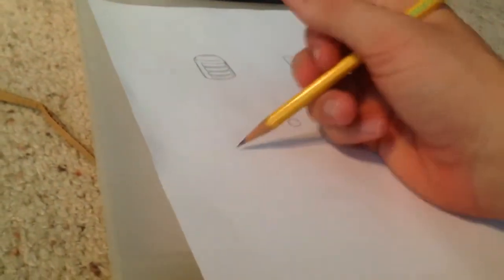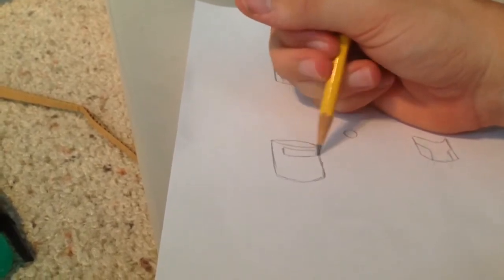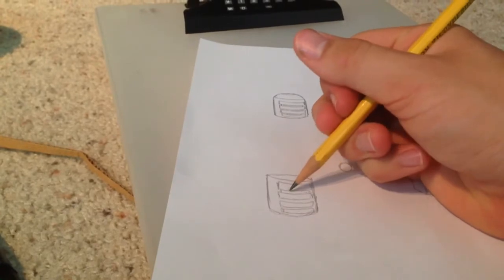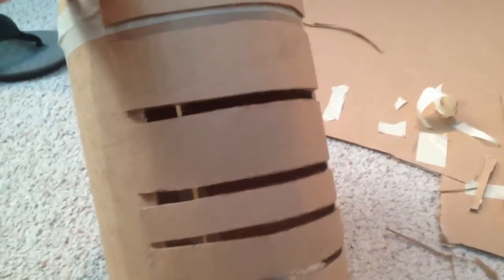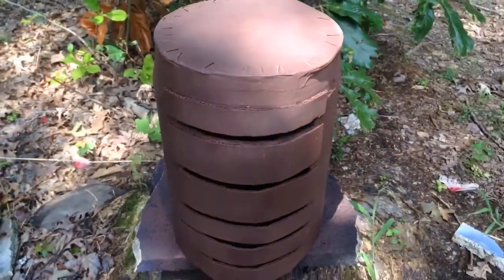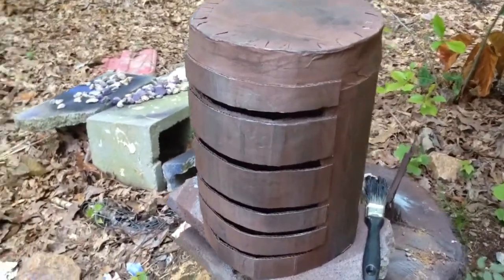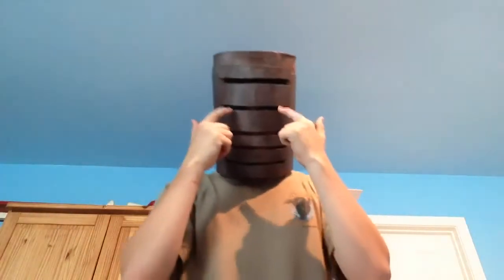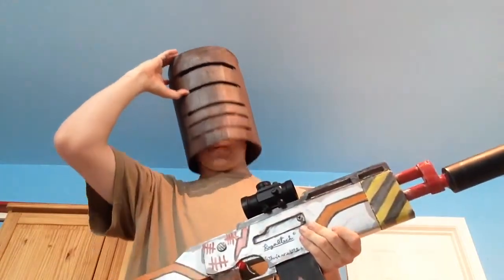How To Make A Cheap Sci-Fi Helmet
Hey everyone, gunnyboy here today with a prop that's actually NOT a gun. Imagine that!  Instead, this tutorial will show you how to make a cheap, film quality helmet for all your sci-fi movie needs. Hope you like the video, and as always, if you have any questions or comments just post them in the box below.